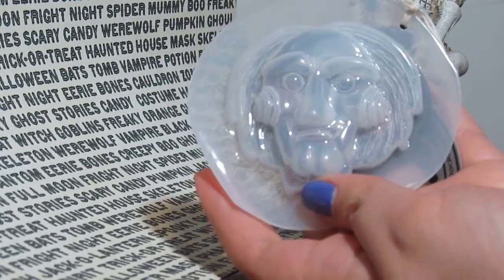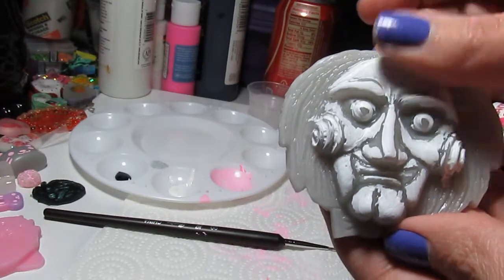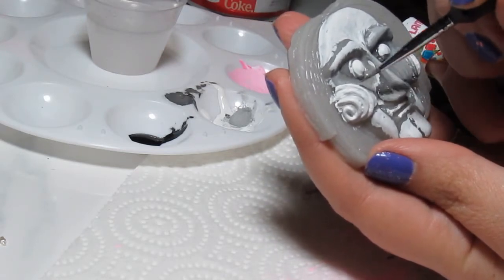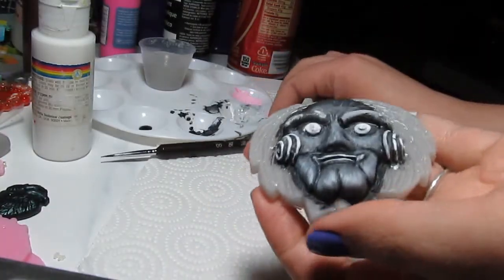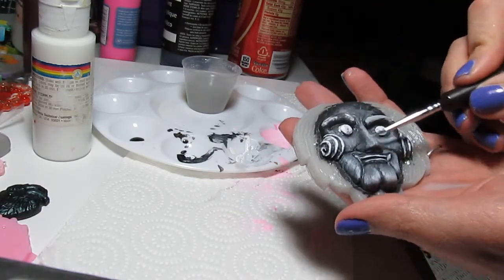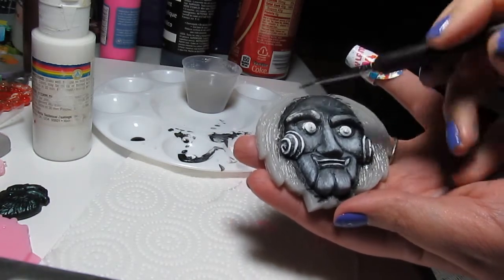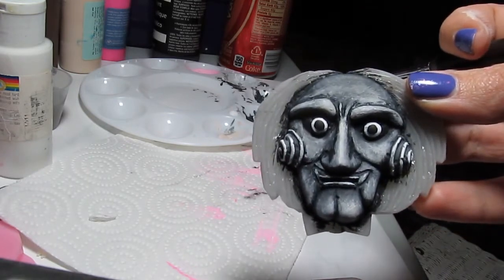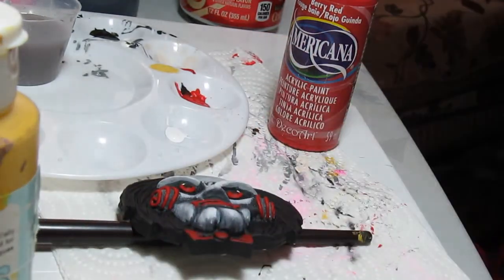Sometimes I paint evil puppets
Hope you all like him! :D I wasn't sure if I liked him until I stepped away for a few hours and looked again. It's ALWAYS good to walk away when you don't like something so you don't impulsively scrap it lol

Another kind of "paint with me" video. do you guys like these? Would you like me to film them this way or just show you the finished pieces like I've done with most of them? Let me know!

 There is no time stamp mapping for this one... and wont be unless you really want it. Just let me know! :)

Ebay Brushes

Robin Moses doing jigsaw on a finger nail! It's amazing- check it out! I learn a lot of stuff from that lady!